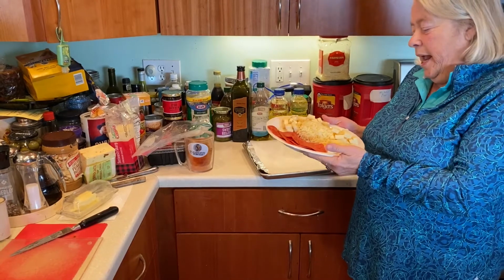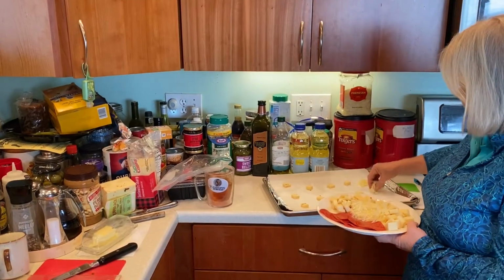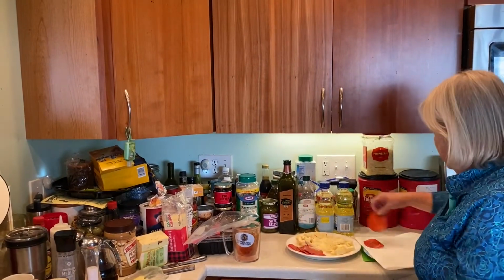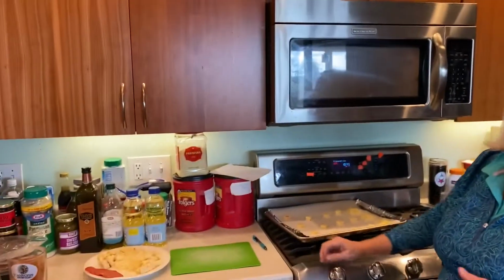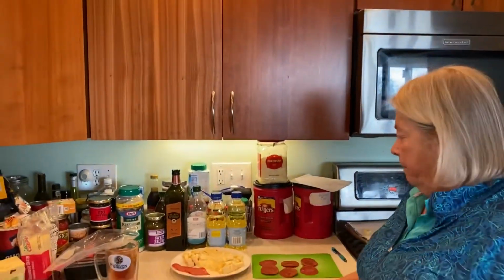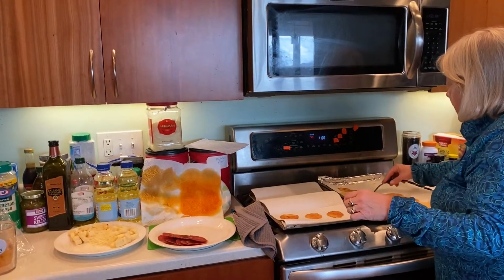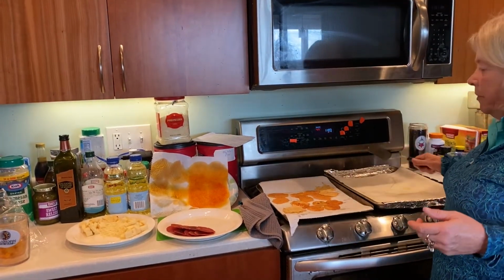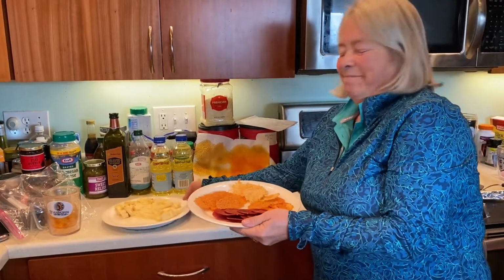Health Snacks with Coach Leslie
Ingredients:

Cheese  (Coach Leslie used Hot Pepper, Sharp Cheddar, Parmesan)
Meats (Coach Leslie used Sliced Pepperoni)
Parchment Paper
Aluminum Foil
Baking Tray

Steps:
1.  Set Over 425
2.  Place Selection of Cheese on Parchment on Baking Tray
3.  Microwave Pepperoni 30 seconds
4.  Bake cheese to desired crispness
5.  Pile Together and ENJOY !!